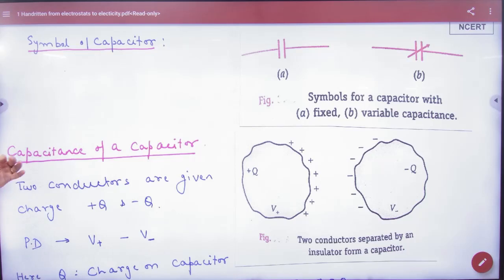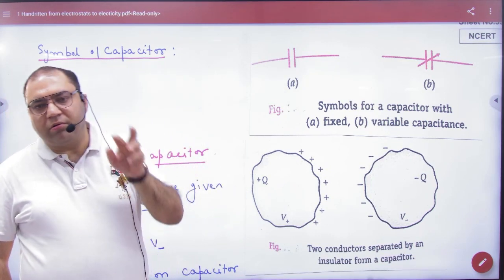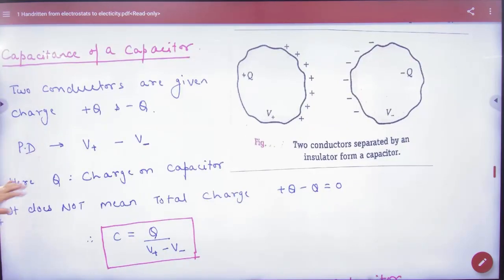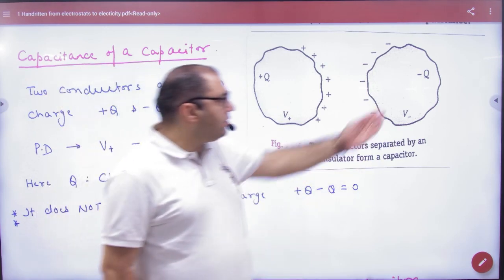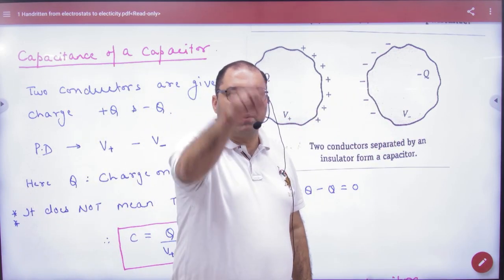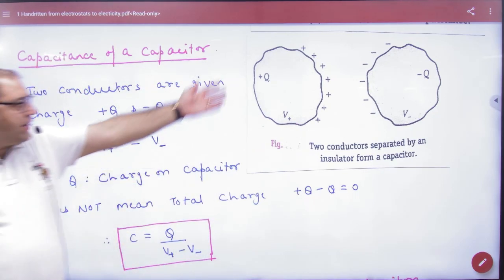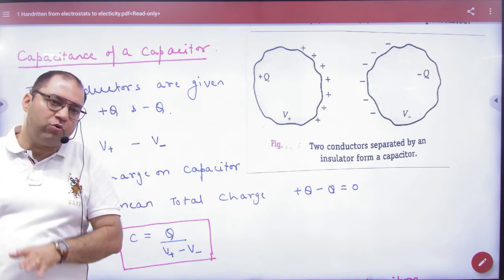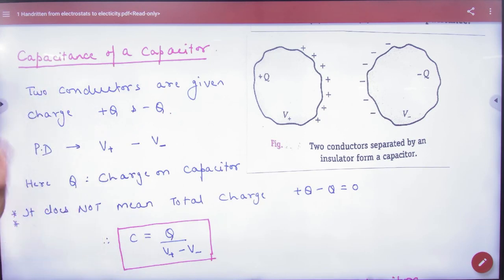1 Capacitance of capacitor